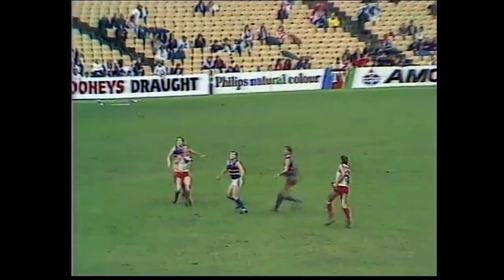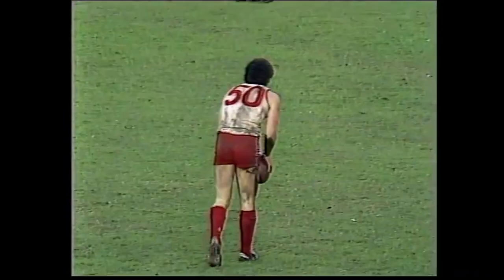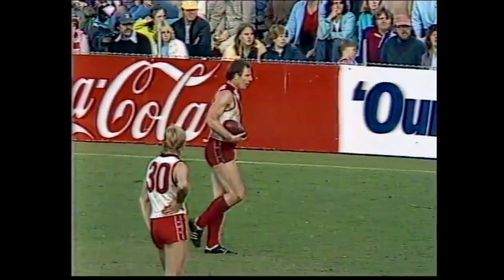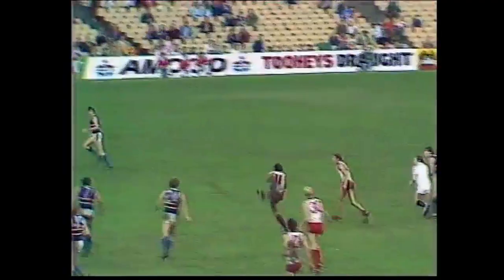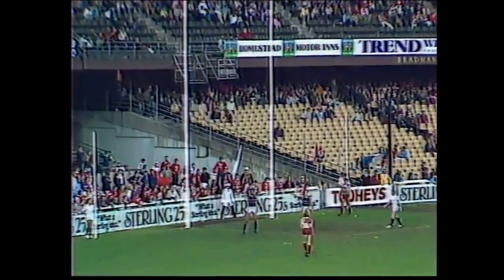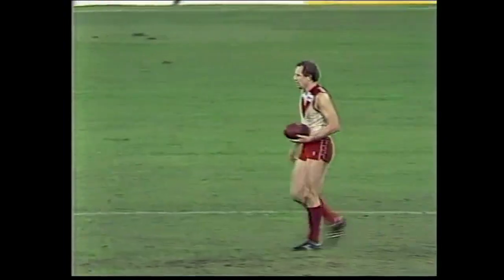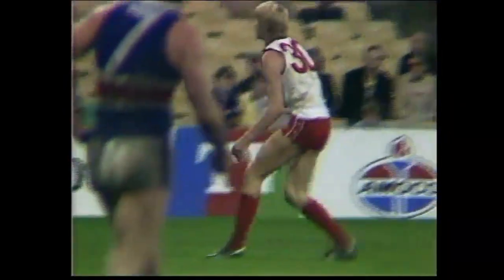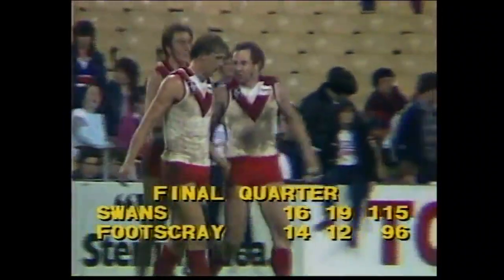Darryl Sutton R11 1983